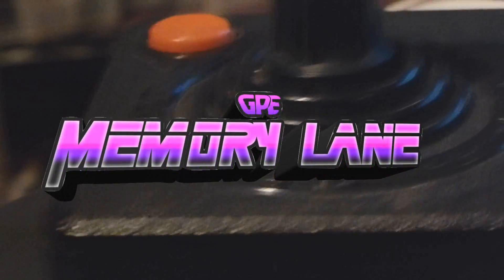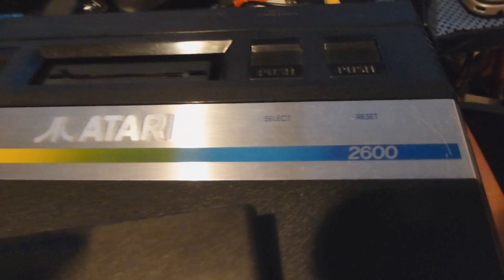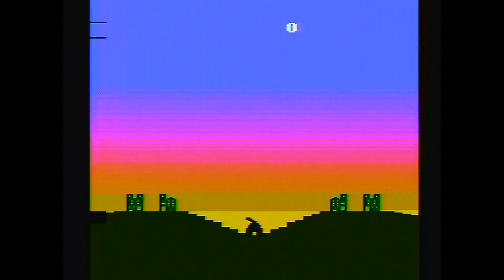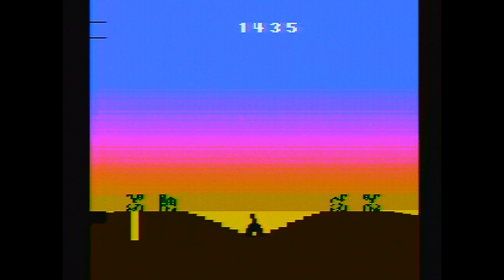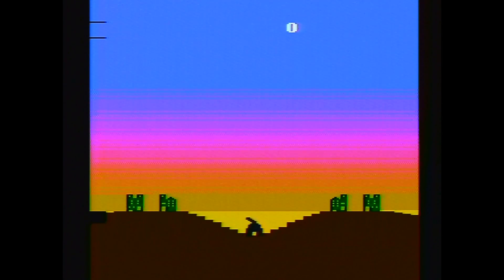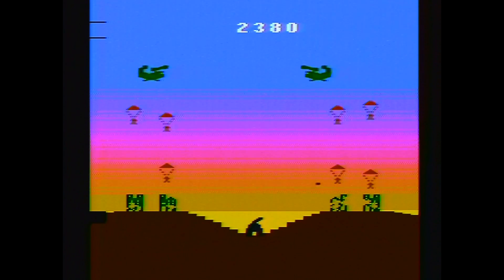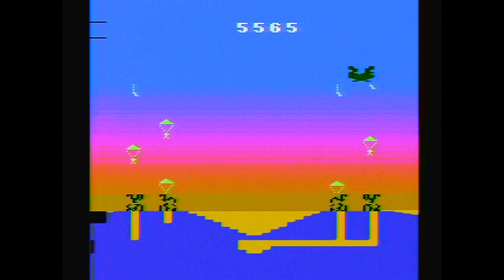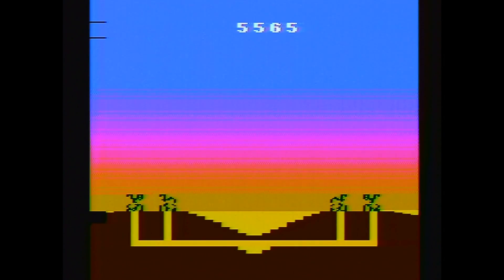Commando Raid for Atari 2600 (Memory Lane)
Thumbs up for more MEMORY LANE videos!